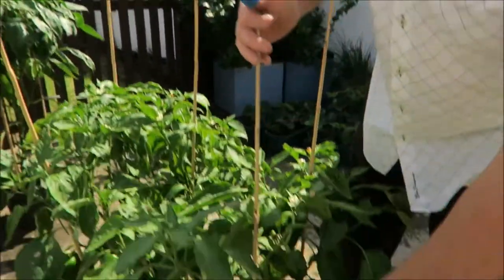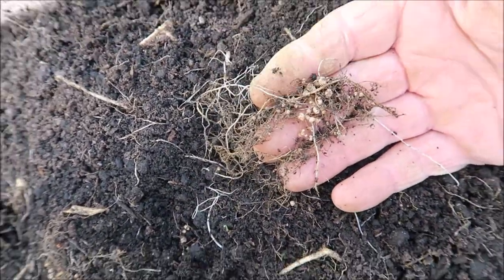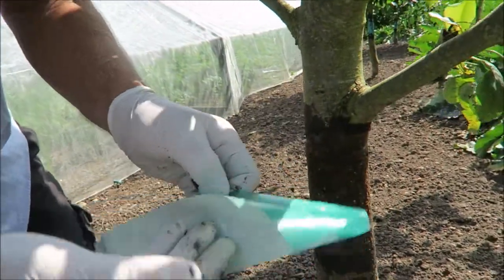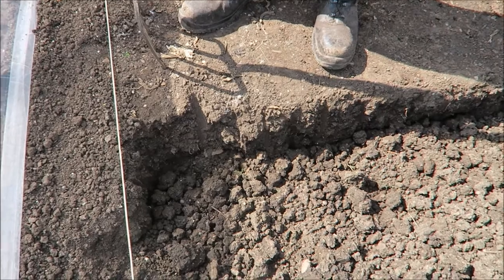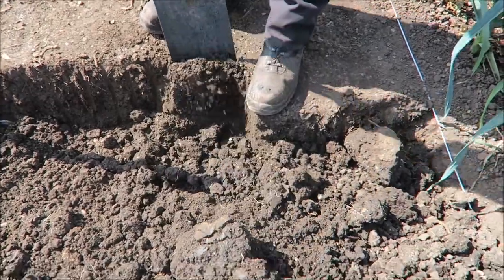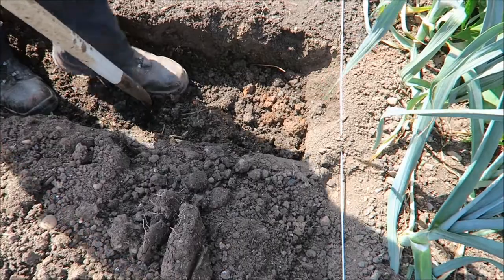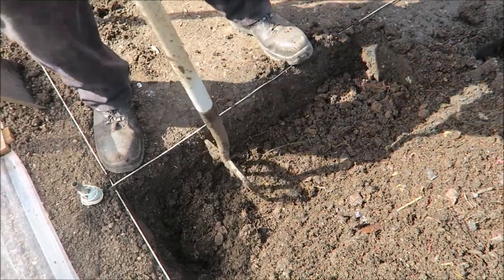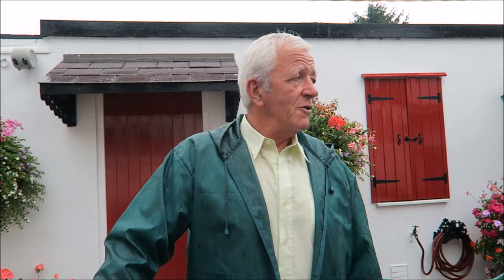Castle Hill Garden. Grease banding, Garden Digging.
This week in the garden, we changed the grease bands on the fruit trees ready for Winter. Showed how to deep fork the ground, Winter spade and double digging ready for the next crops.We did a second thinning on the grapevine. Harvested tomatoes, peppers, from the greenhouse. Showed the Summer bedding in the courtyard.
Video 24.  Music played Tonto